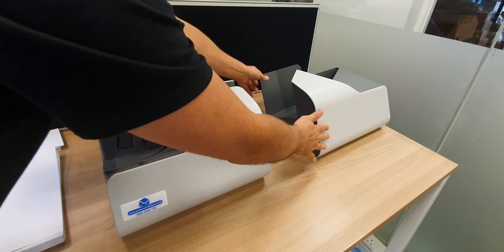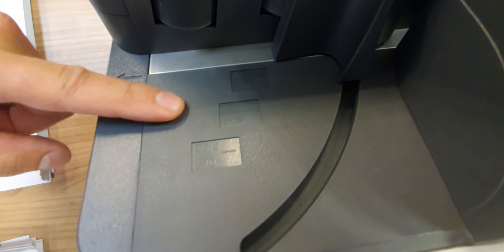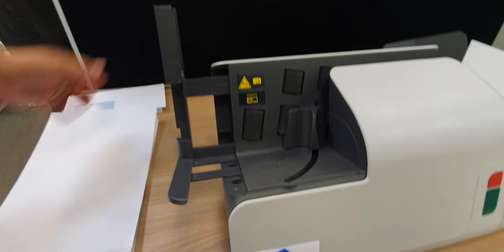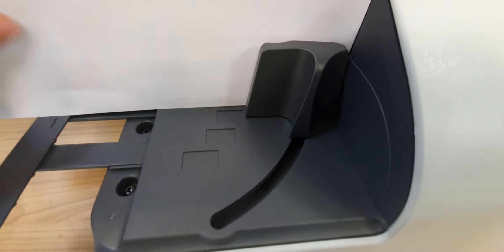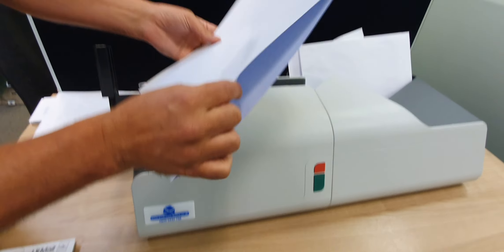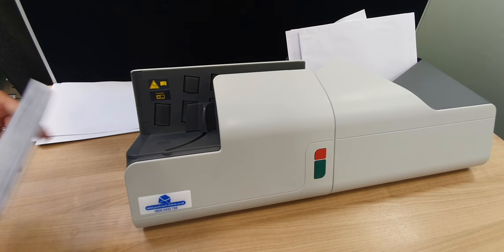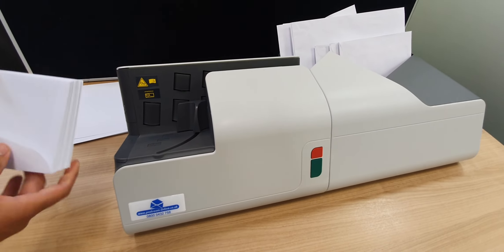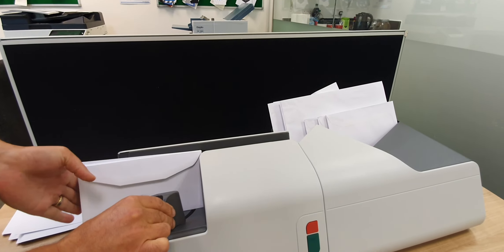How to set up and use a LM-16 Envelope Letter Opening Machine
How to set up and use a LM-16 Envelope Letter Opening Machine see more details